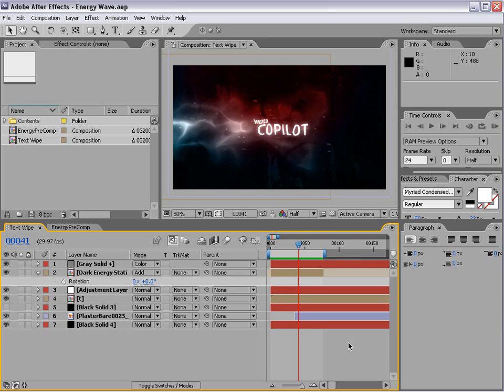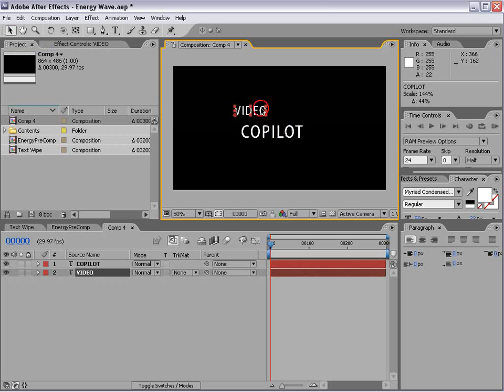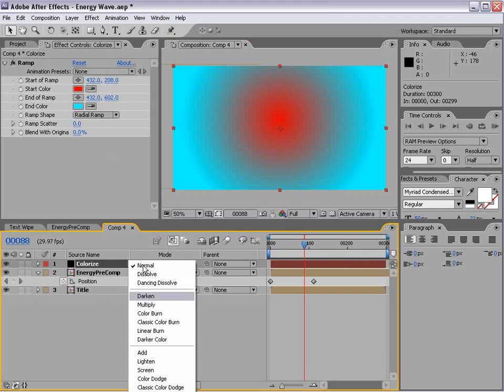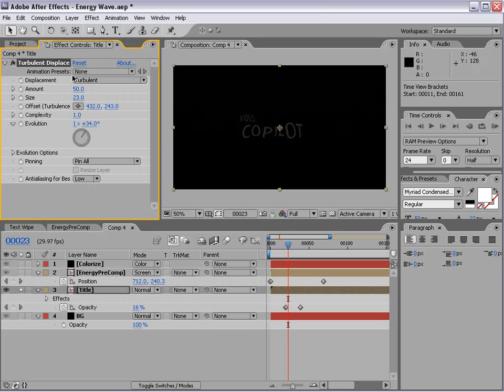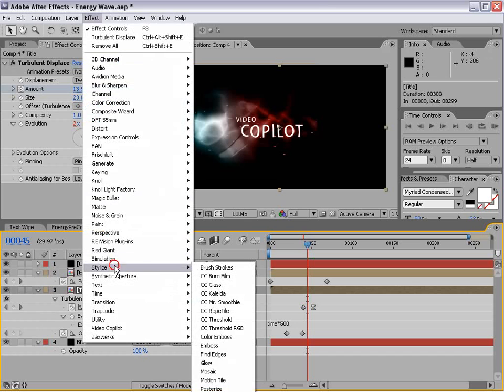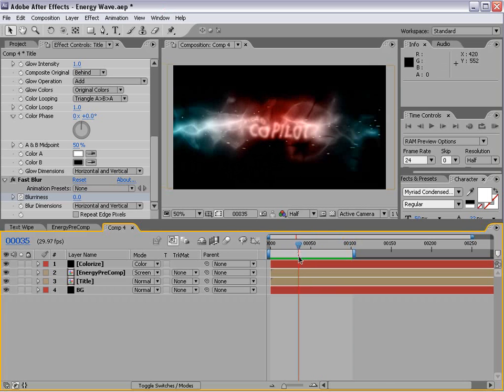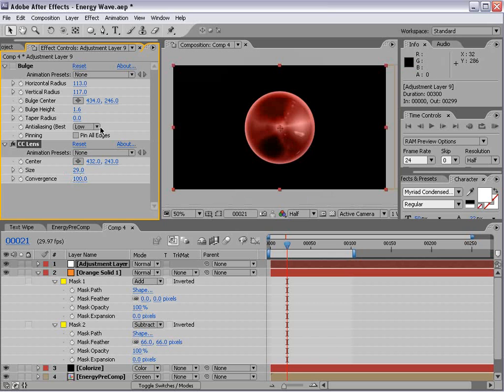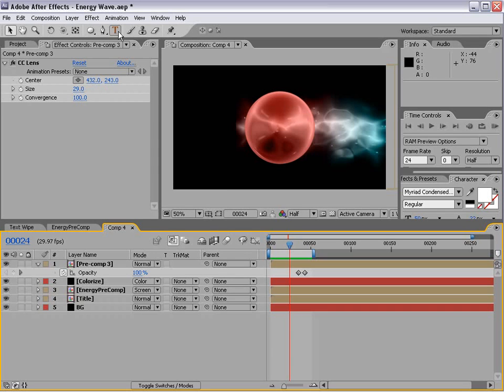Copilot Tutorial - Organic Wipe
Create a fluid energy wipe with built-in particles

Post your comment on the site or on youtube !